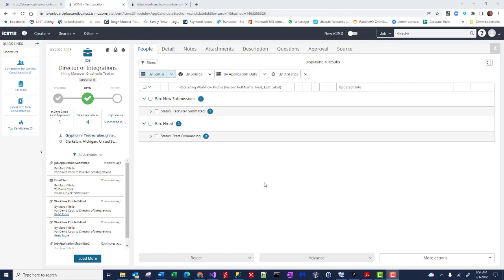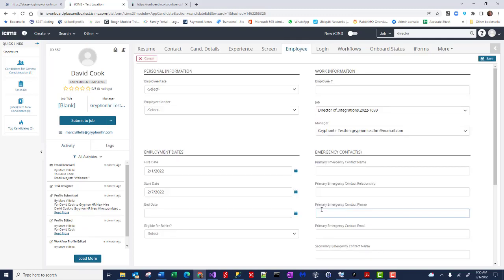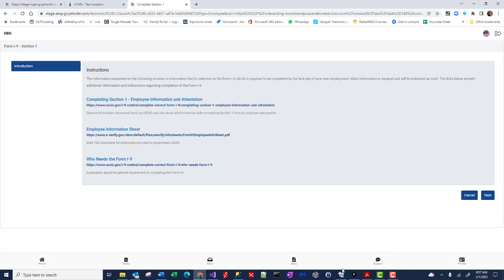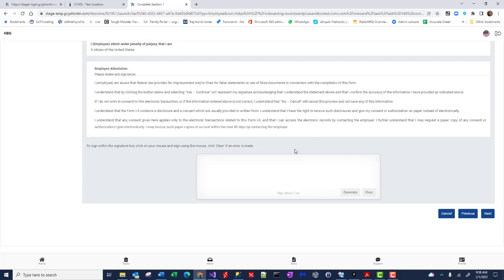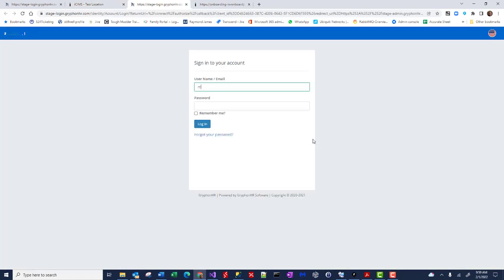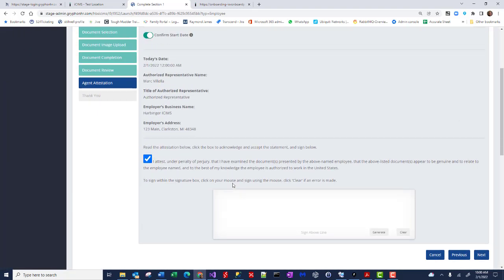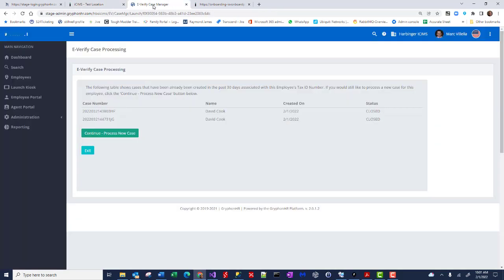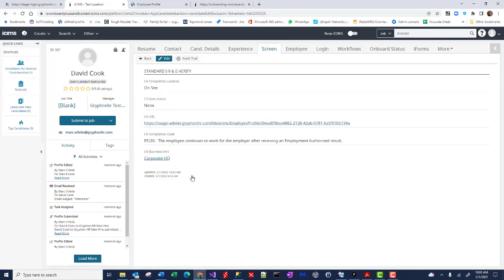GryphonHR - iCims Integration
This video talks about the iSims integration within the GryphonHR platform.